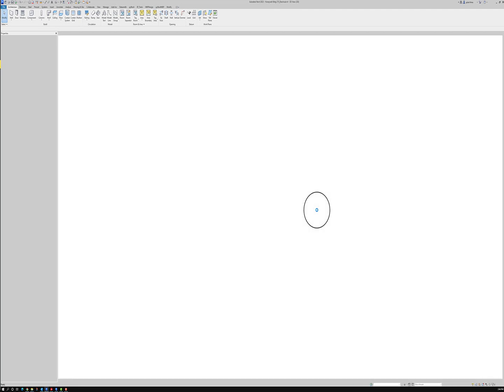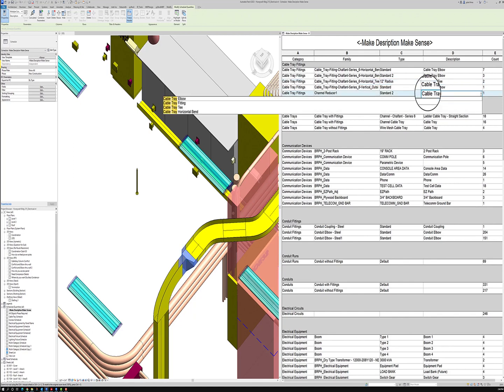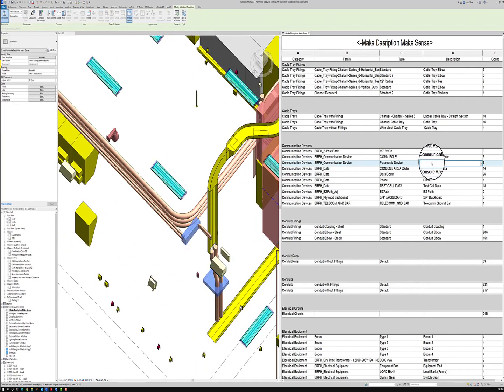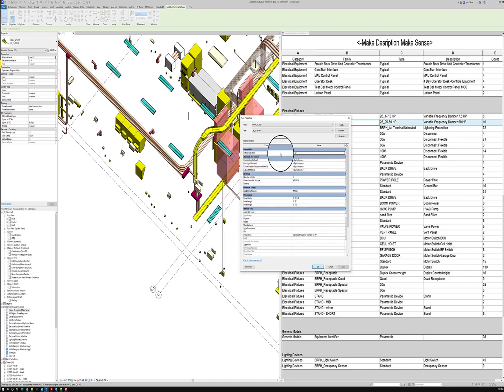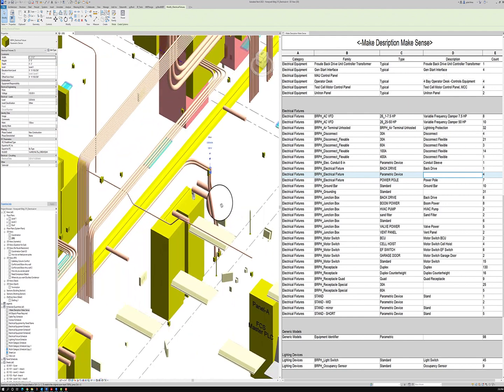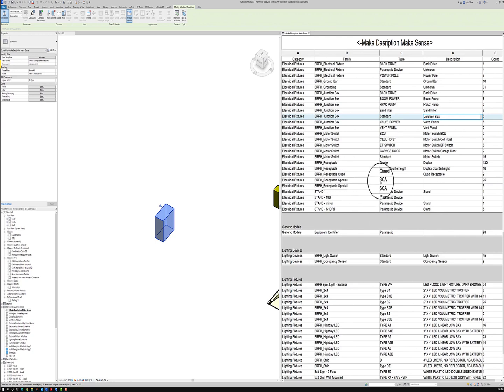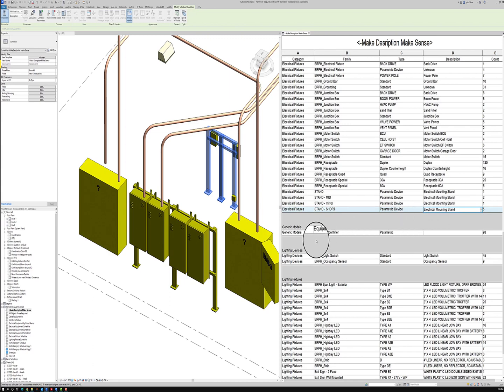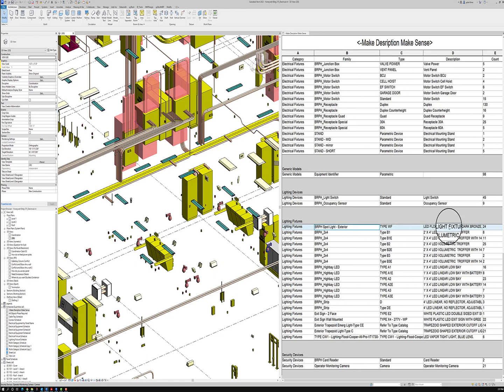Instruction for Naming Objects.mp4